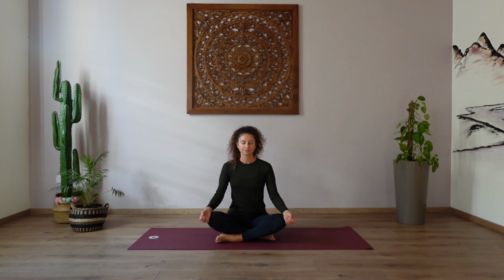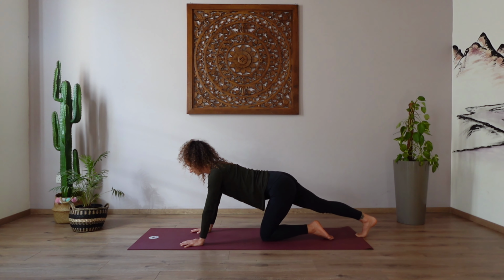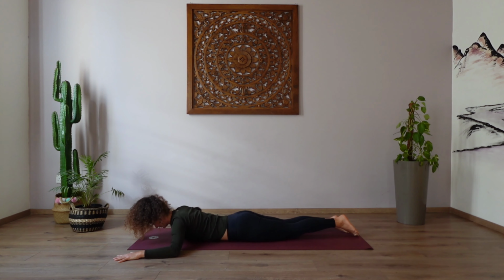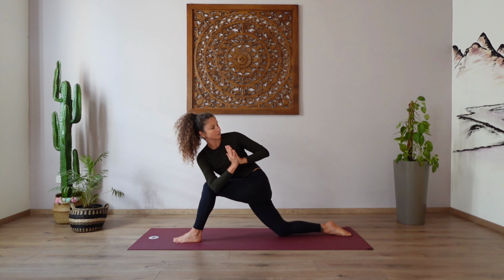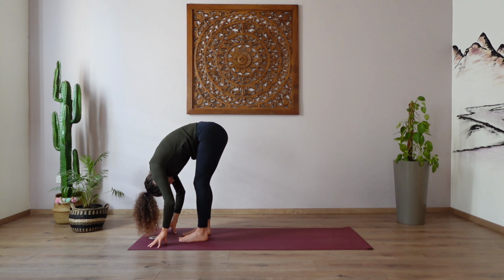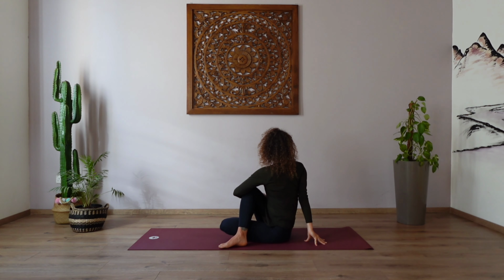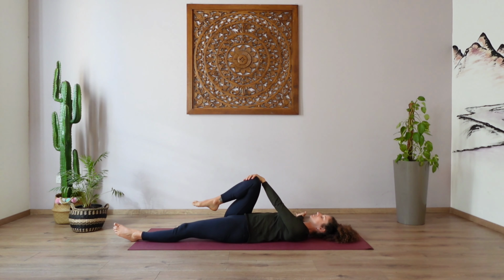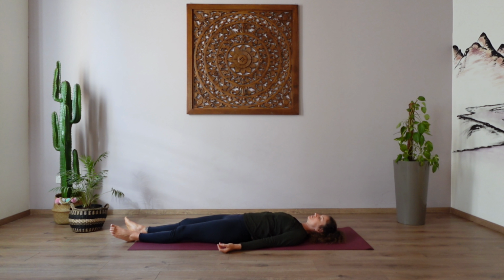40 MIN PERFECT MORNING FLOW || Full body stretch | Feel good & energised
Revitalize your mornings with this invigorating 40-minute full-body yoga stretching routine designed to make you feel good and energized.

This perfect morning yoga flow is targeting key muscle groups to kickstart your day with positivity and flexibility.

Embrace the harmony of mind and body as you embark on this transformative journey toward a more vibrant and energetic start.

Press play, stretch it out, and set the tone for a perfect day ahead. 🙏💗